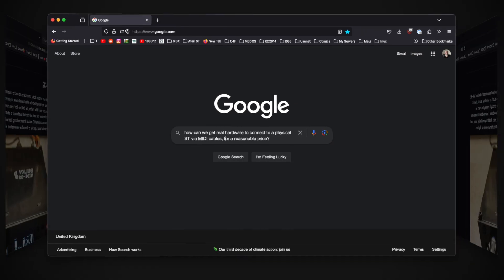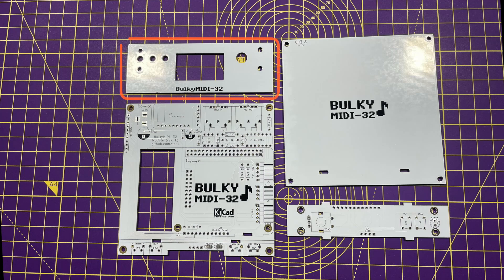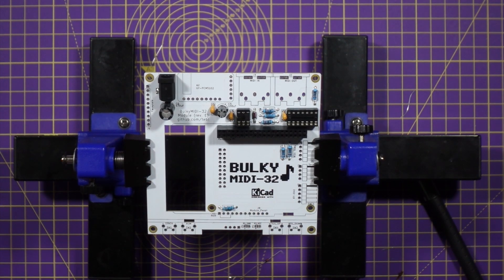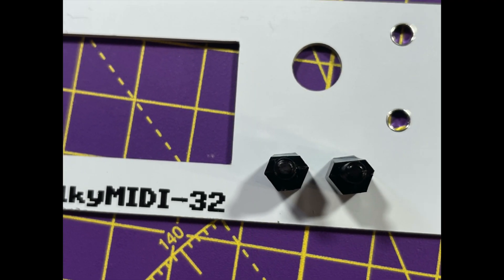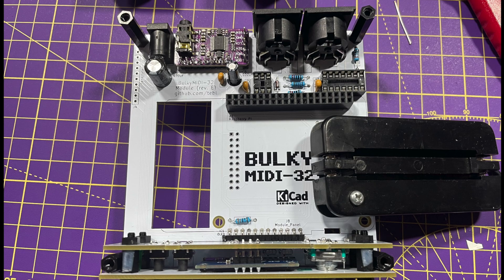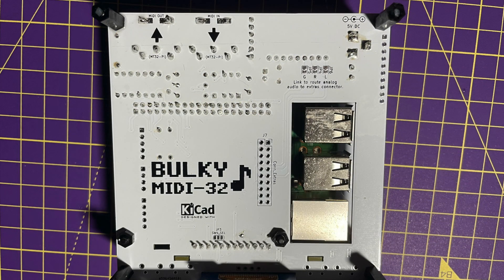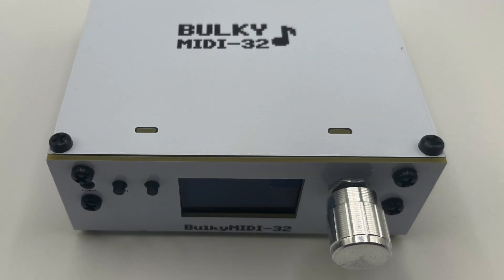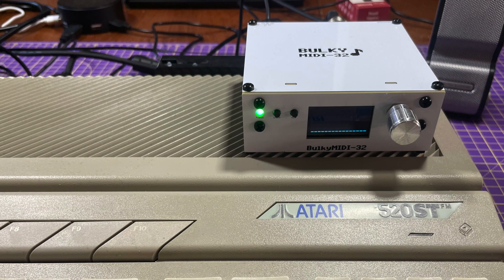Bulky Midi32, the best Roland MT-32 clone? Let's build one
In this episode I build a Bulky MIDI-32 a Hardware Synth with real MIDI ports based on Raspberry PI and the MT32-PI project. I also show how it can be used from a real atari ST.

Chapters

00:00 - Introduction
01:32 - Unboxing
02:40 - Build walk through
09:41 - Software installation and config;
12:21 - Demo and testing